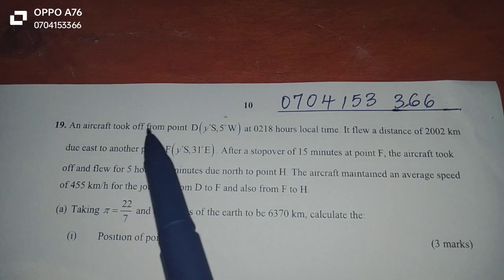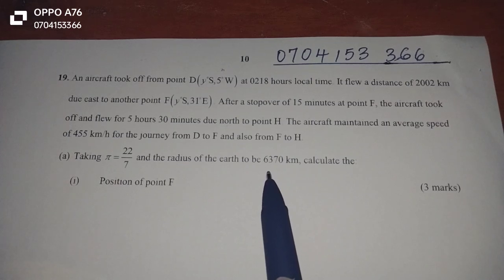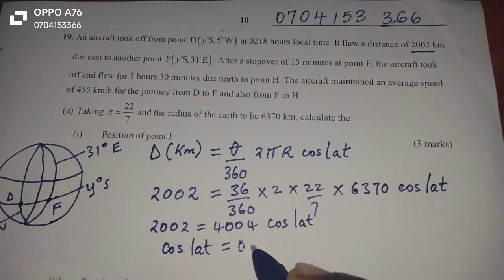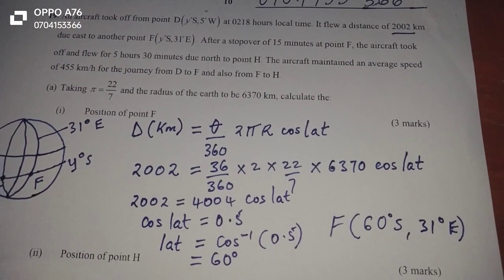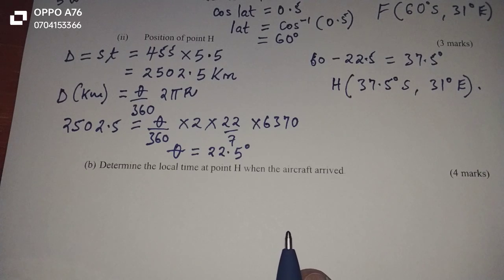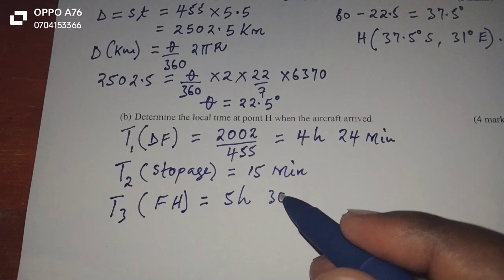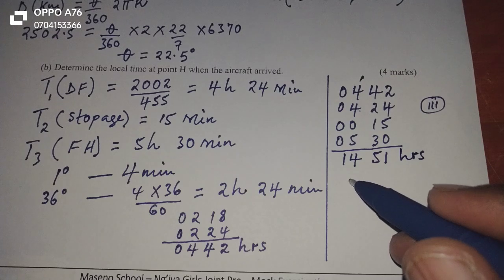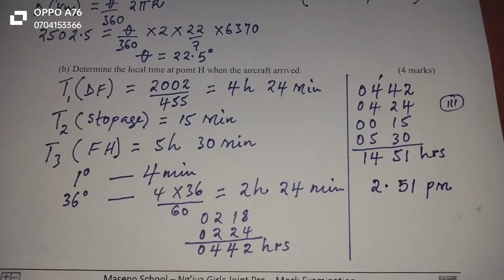LONGITUDES AND LATITUDES( POSITIONS, DISTANCES, SPEED AND TIME)